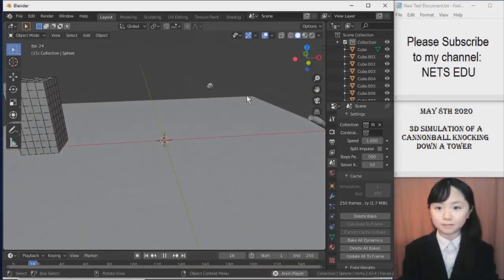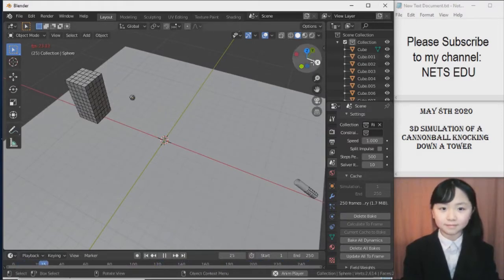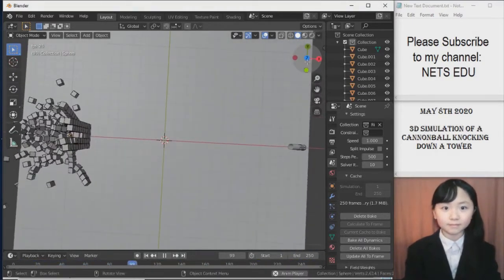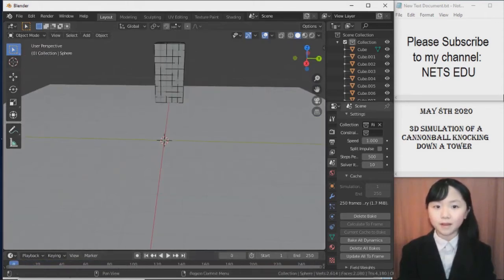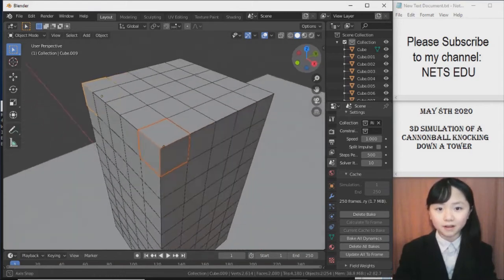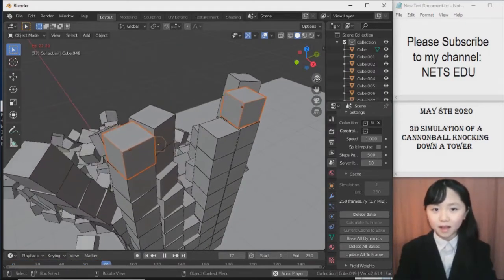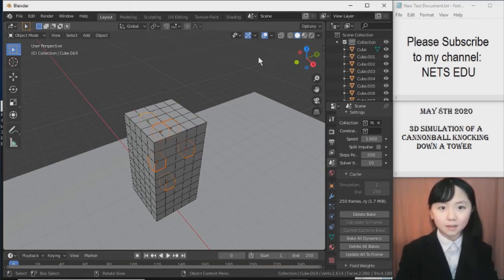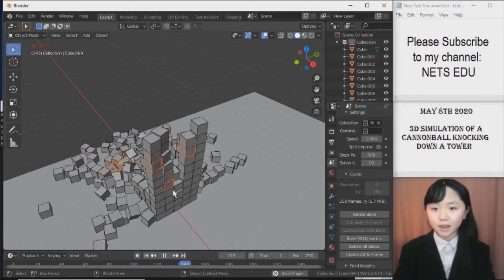Python_from_ABC, Archive 06 (大炮 炮弹 击毁建筑物)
大炮 炮弹 击毁建筑物